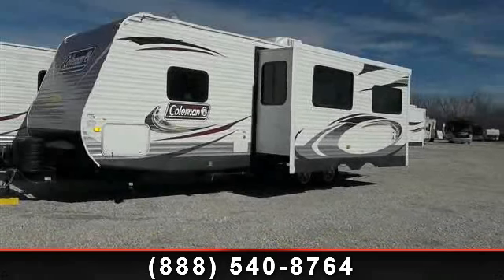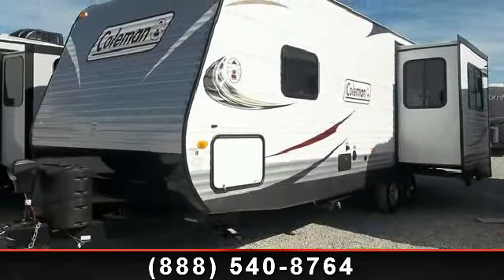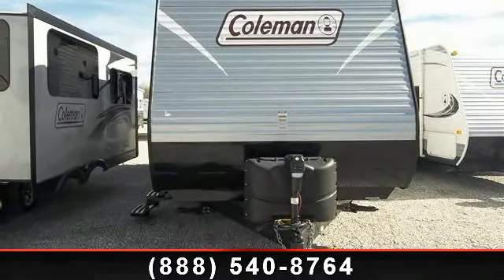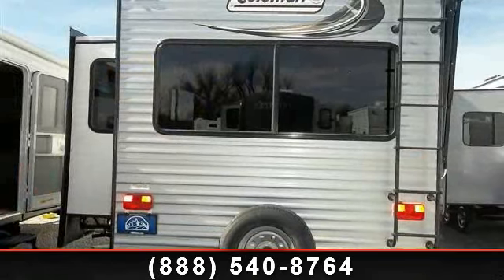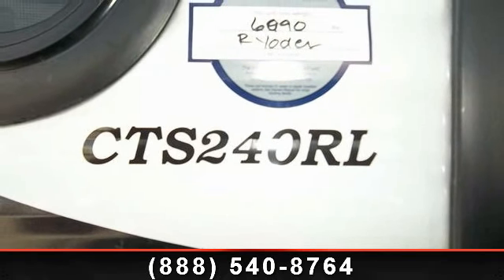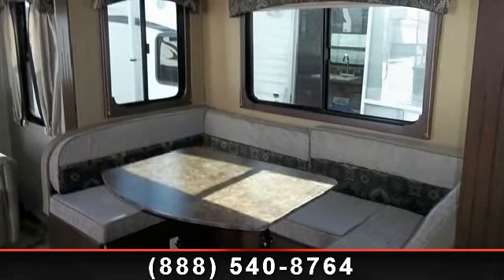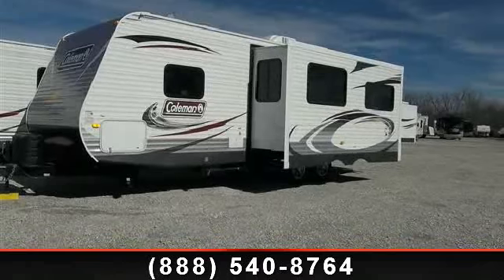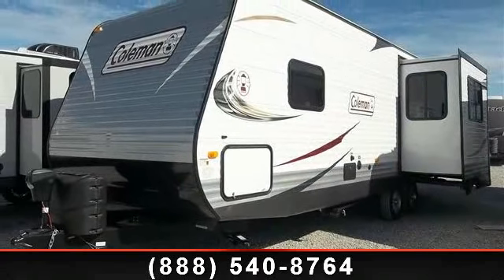2014 Coleman Coleman - Camping World of NW Arkansas - Lowel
For Sale in: Lowell, AR

 15in Spare Tire  and  Carrier, Aluminum Rims, Coleman Summit Package, Coleman Ultra Lite Value Package, Entry assist handle, Outside Shower, Roof Ladder, RVIA Seal, Solid Surface Counter Tops, Winterization,